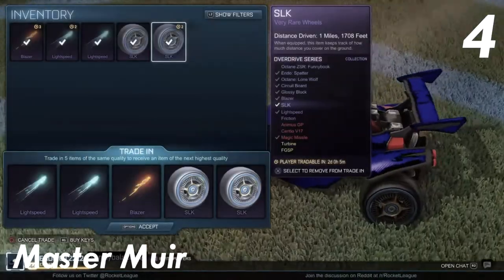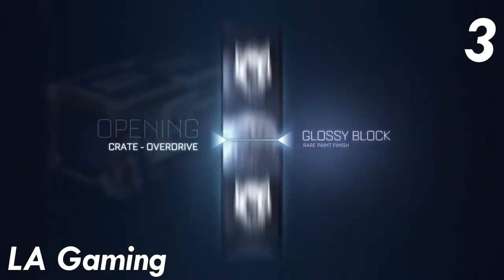HELLFIRE! - TOP 5 BEST OVERDRIVE OPENINGS & TRADE-UPS! (Goal Explosions, Painted Cars)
Hey guys, welcome back to another Rocket League video. In this video I show you guys some of the luckiest and best ovverdrive openings and trade-ups by people!